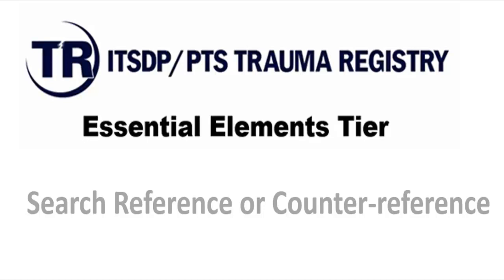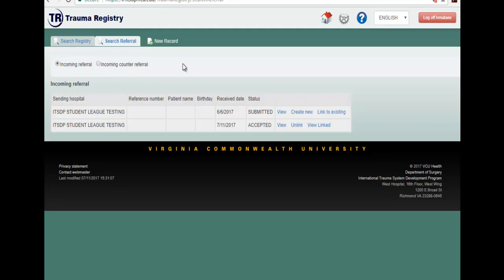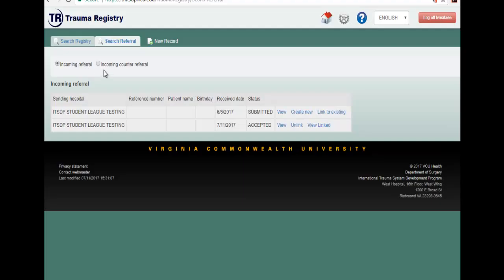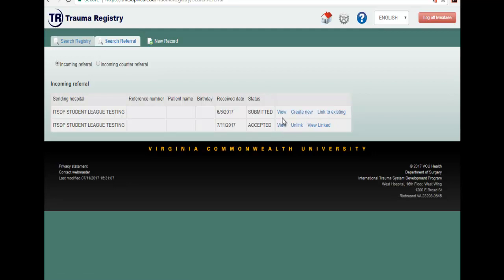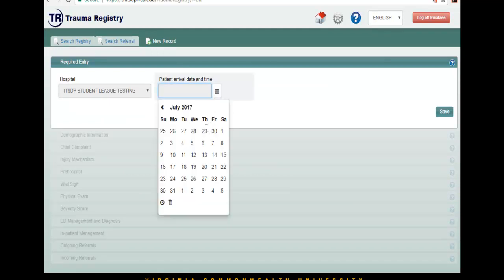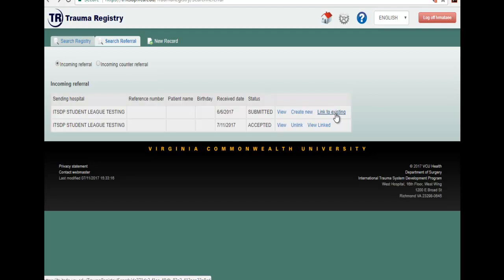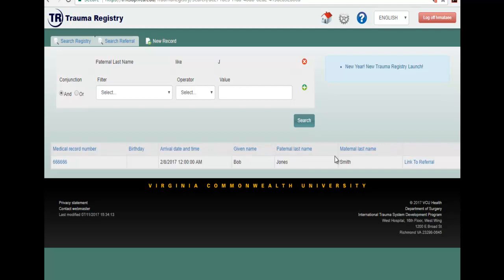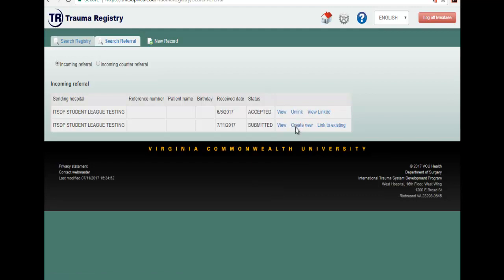14 Search Reference or Counter reference